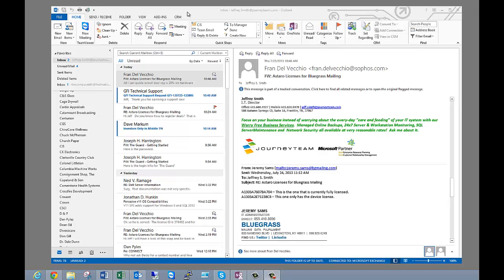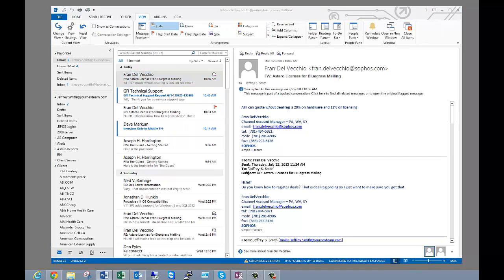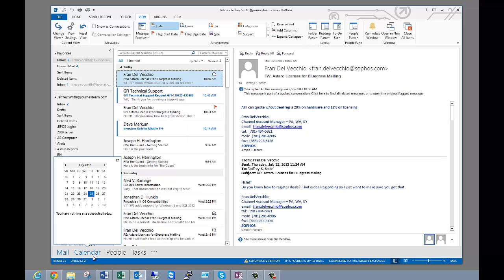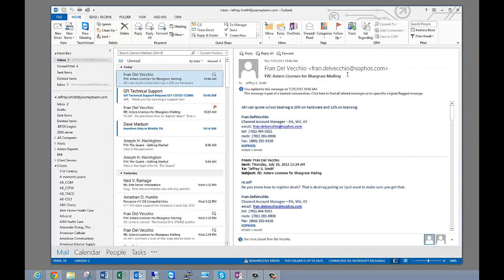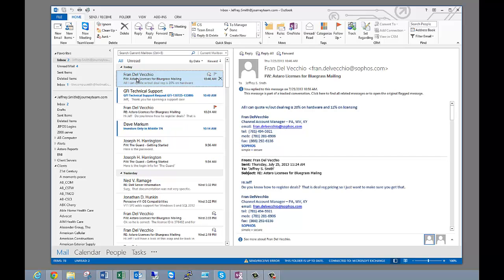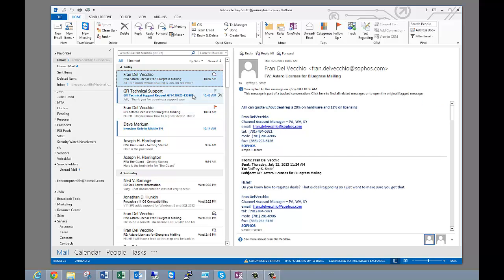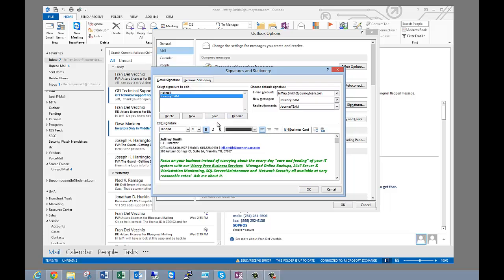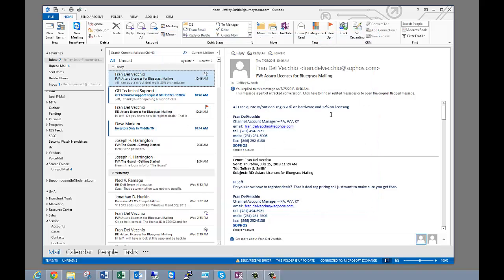OutlookTips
10 Quick Outlook 2013 tips